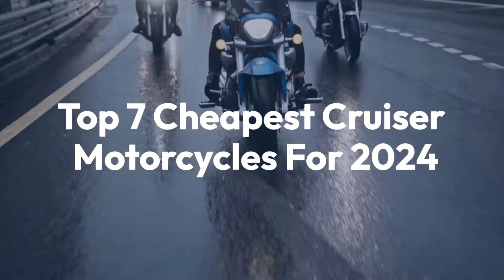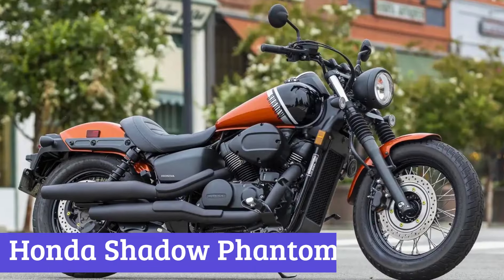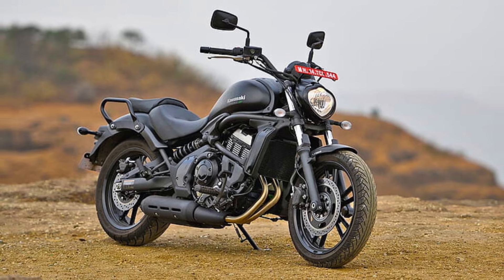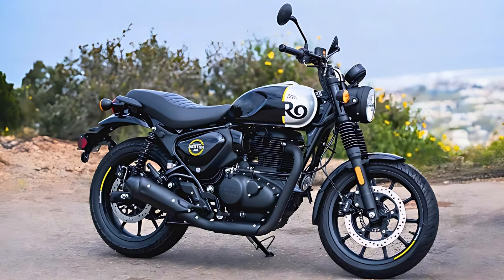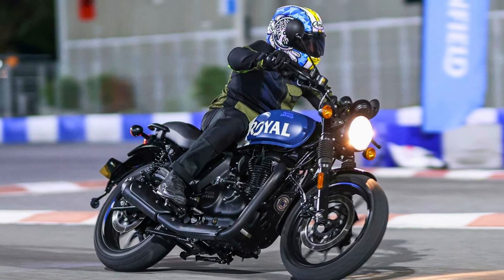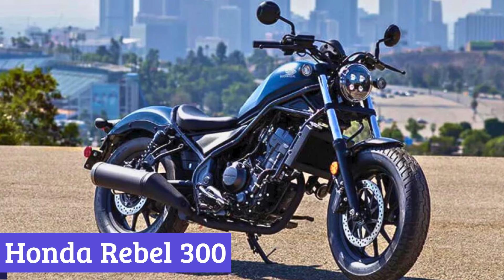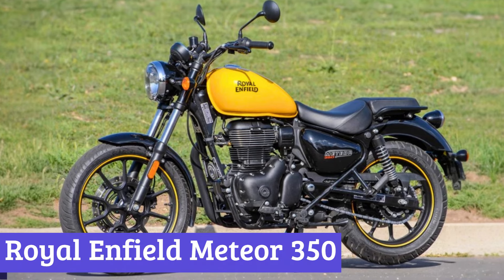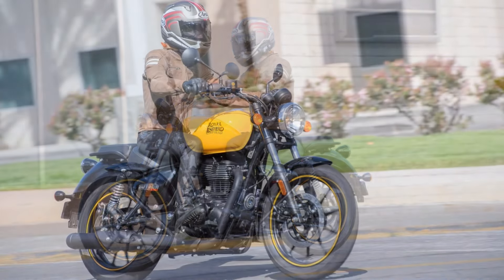Top 7 Cheapest Cruiser Motorcycles For 2024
Welcome back to the channel. Today we bring you the insane list of Top 7 Cheapest Cruiser Motorcycles For 2024.

Royal Enfield Shotgun 650
Honda Shadow Phantom
Kawasaki Vulcan S
Royal Enfield Hunter 350
Kawasaki Eliminator
Honda Rebel 300
Royal Enfield Meteor 350